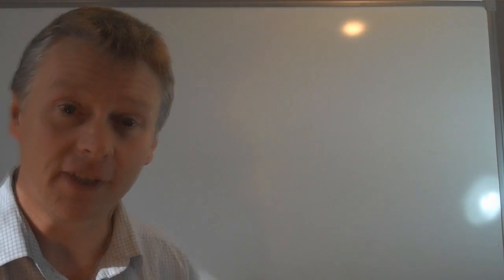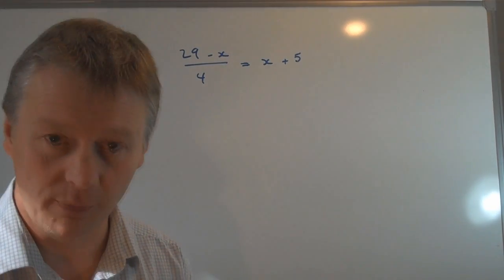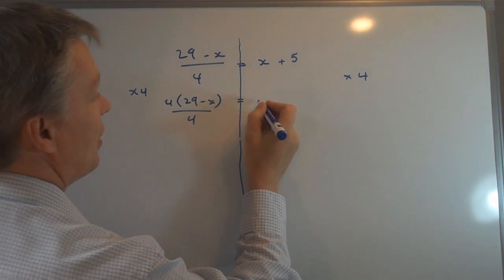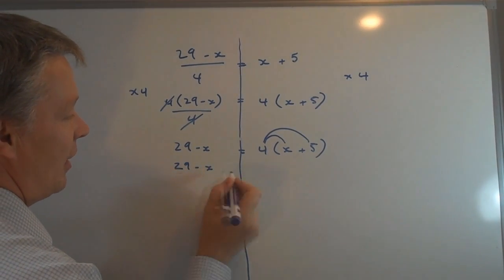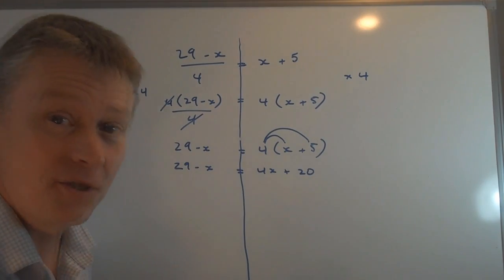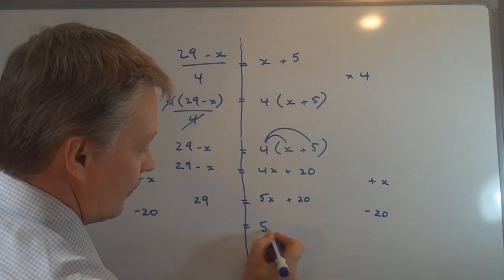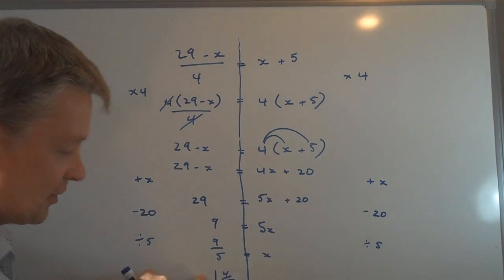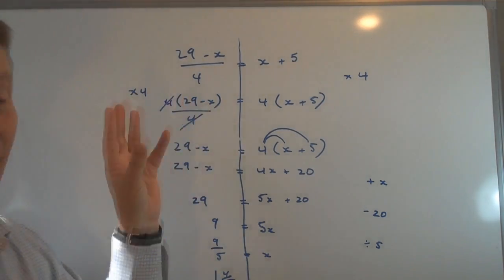How to solve linear equations with fractions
How to solve linear equations with fractions using the example (29-x)/4 = x+5. Quite a common exam question - this video shows method for multiplying both sides by the denominator. for real maths, tips and techniques.